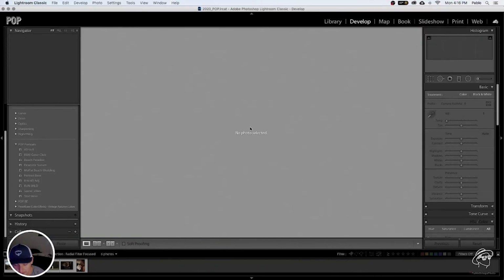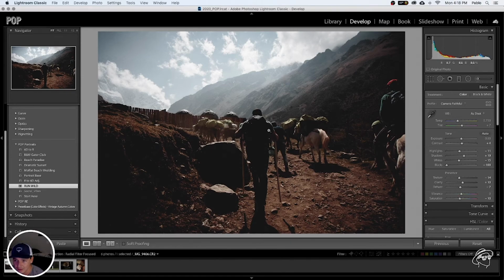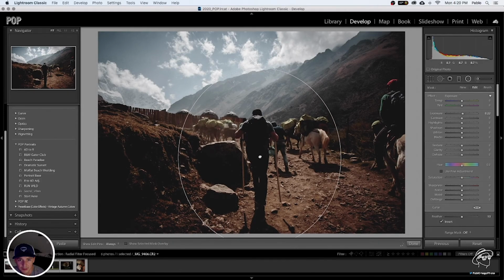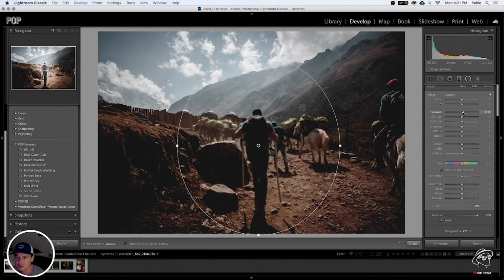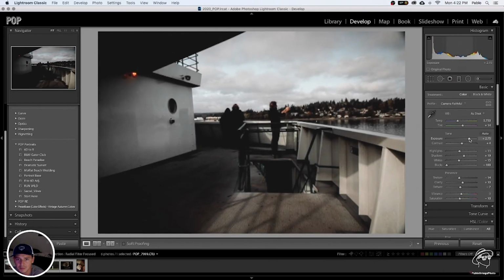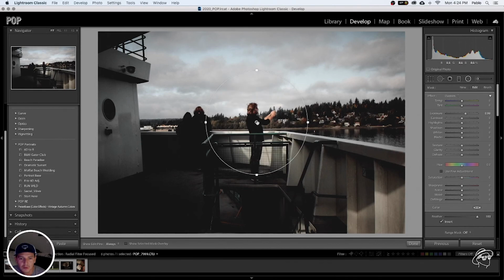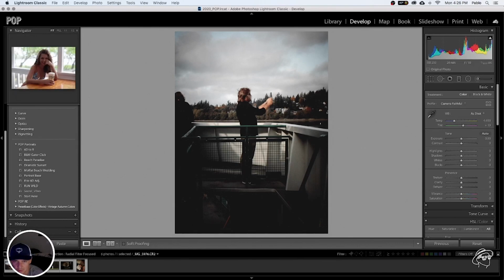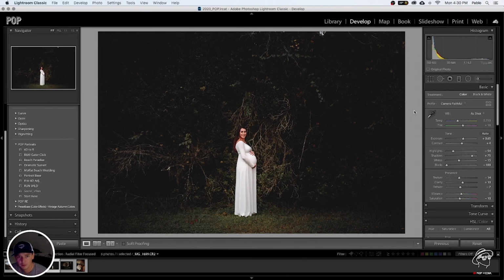HOW TO MAKE YOUR SUBJECT STAND OUT IN PHOTOS - QUICK & EASY - LEARN ABOUT THE POWER OF LIGHTROOM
Adobe Lightroom has an extremely POWERFUL interface with tools that can take your photos to the next level with just a few clicks and adjustments. Learn and master these tools to create some unforgettable images for you or your clients!

Today we dive into the Radial Filter tool that Lightroom has to offer. This editing tool can help you bring attention to the areas of a photo that YOU want to stand out. Whether you want to add a little light to a face or an object or if you want to adjust color in certain areas of your photo - this is the tool for you.

Super simple to use and it will help you transform your photography editing!

The power of Lightroom is real - with a little practice and sense of direction when it comes to tools, you can take full advantage of it!!

Gear I Use At Least Once a Week!
Most Valuable Gear ONLY!

My Main body (Mirrorless!!)
Back-up & Second Shooter Camera (CURRENTLY UNDER $600!!)
My Drone
My Go-to Lens for almost everything
Go to Real Estate Photo Lens
Near Future Real Estate Photo Lens
Real Estate Video lens
Tripod for everything (a bit heavy but works great!)
ND's For my Drone
Gaffer Tape
On-Camera Portrait Flash
Real Estate 200w Powerhouse Flash
Smaller Tripod
L-Bracket for Tripods
Stabilizing Gimbal (and more)
Rode Video Mic Pro Plus
Wallet-Friendly Microphone (Still Powerful)
Pelican Memory Card Organizers
Samsung T5 SSD Drive
Silky smooth Monitor Noise Cancelling Headphones

Almighty & Powerful Editing Machine:

if out of stock try these here: (most X570 [am4 socket] motherboard will do, just make sure it has 4 RAM slots, and choose the design you like)
CPU [16-core 32-thread]
RAM [32GB 3200MHz DDR4]
SSD: [1TB drive]
SSD Wallet Friendly Alternative that will get the job done [250GB drive]
You could find a black heatsink that covers the NVME drive
GPU [RTX 2060 Super]